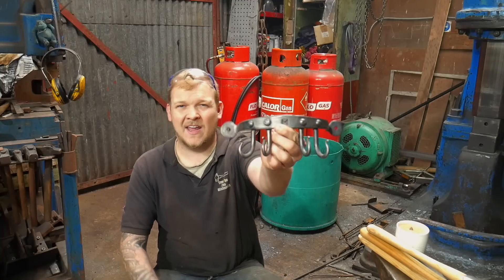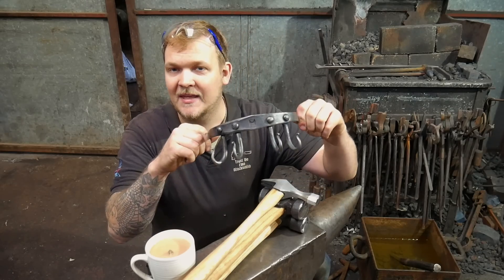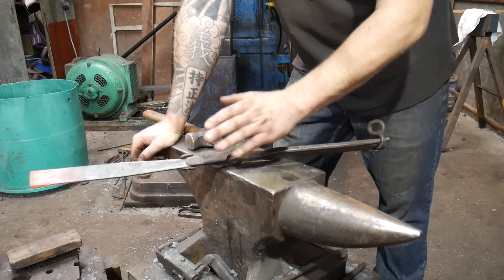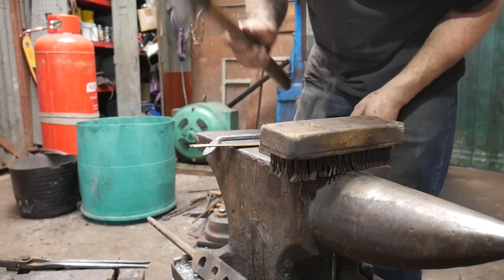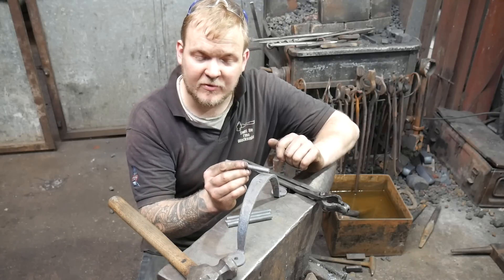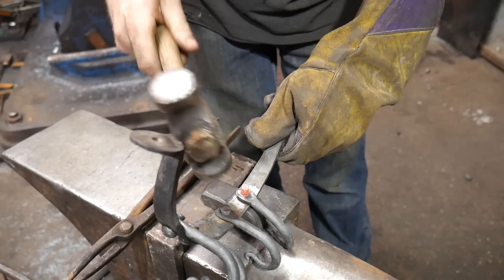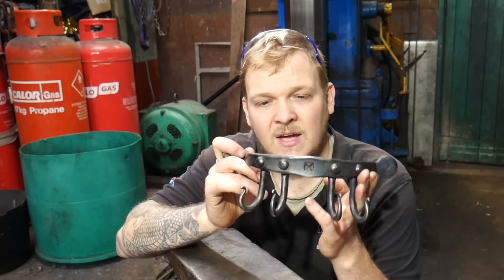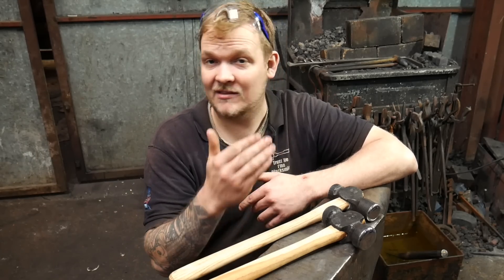Blacksmithing! Things I wish I knew when I started! Dirty Shed Collaboration!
Lets go over some of the things I wish I knew when I first started Blacksmithing. I will be going over these tips trick dos and don'ts as I make a reaction video to the @DirtyShedCreations video. Just like uncle Al I will be making a small key rack. As I make it i will go over some pointer and tips to help improve your own work as a beginner.

Email for Hammers Classes and other blacksmithing classes!

Etsy Store for tools and stock!